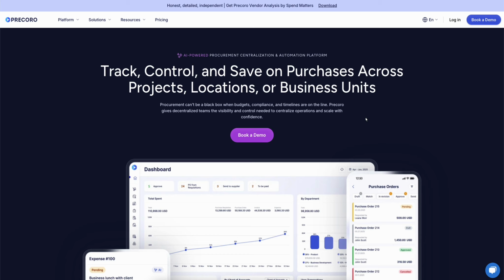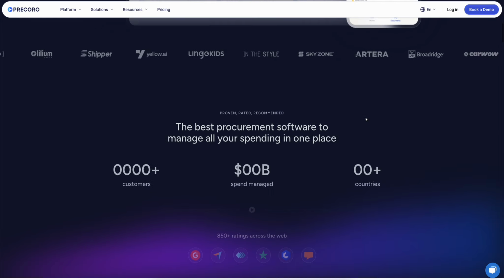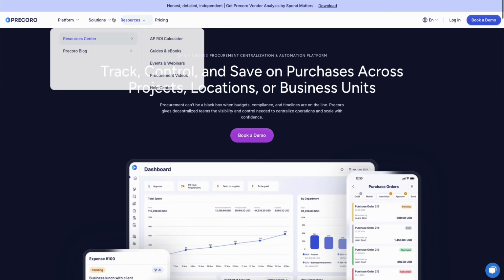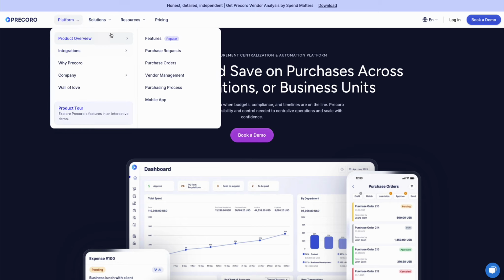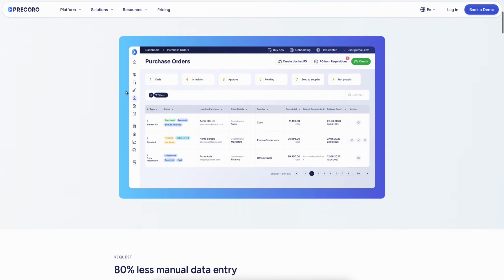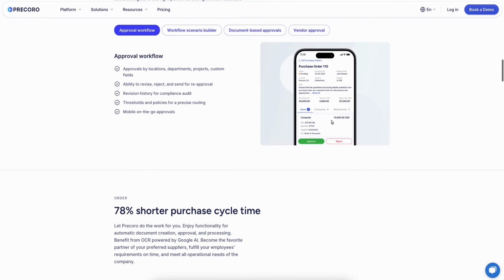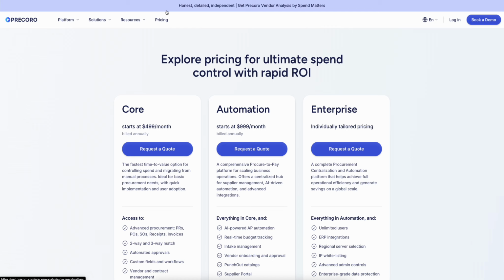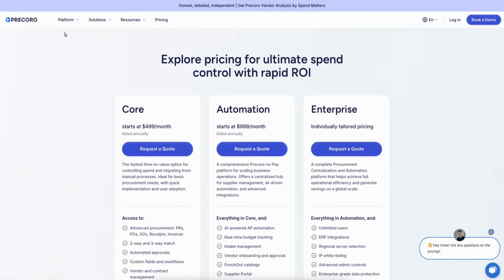PRECORO TUTORIAL FOR PROCUREMENT TEAMS (2026) | COMPLETE SPEND & PURCHASE ORDER GUIDE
PRECORO TUTORIAL FOR PROCUREMENT TEAMS

In this video we show you PRECORO TUTORIAL FOR PROCUREMENT TEAMS. If you want to know PRECORO TUTORIAL FOR PROCUREMENT TEAMS then this video is perfect for you.